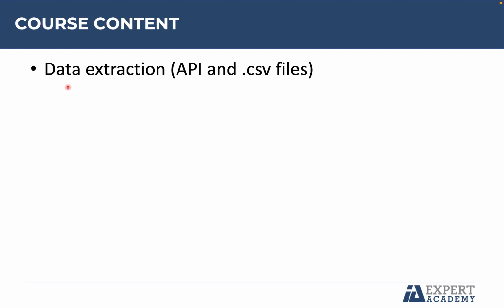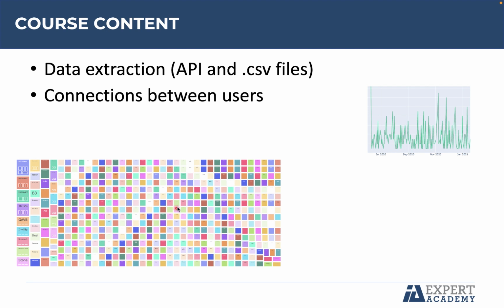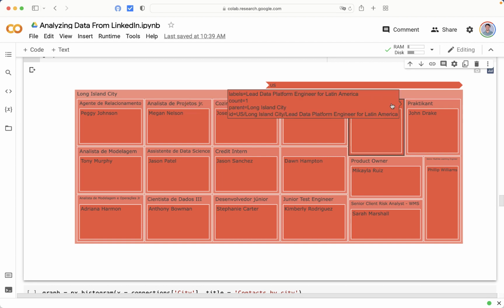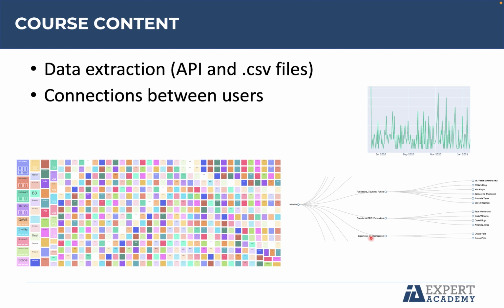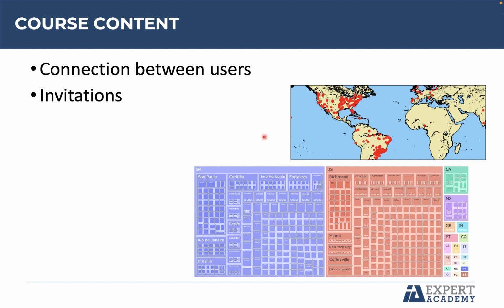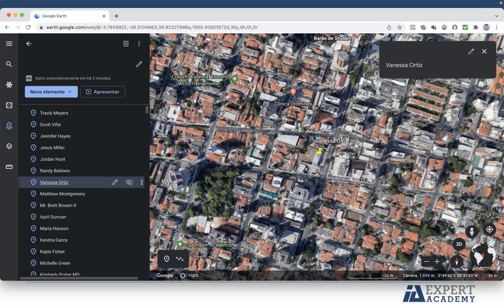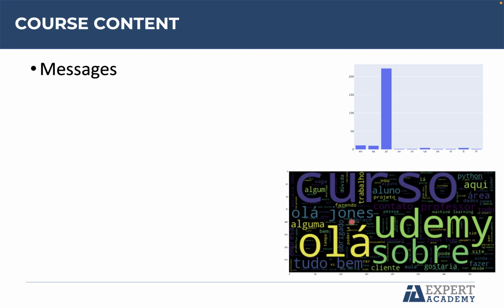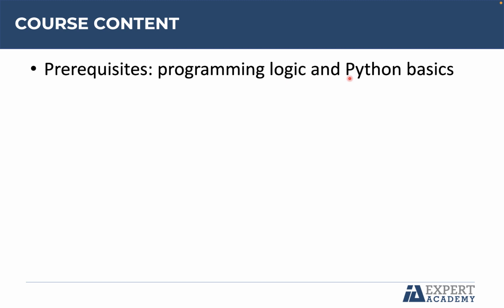Course - Mining and Analyzing LinkedIn Data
Apply Data Science and Artificial Intelligence techniques to extract and analyze your LinkedIn network.